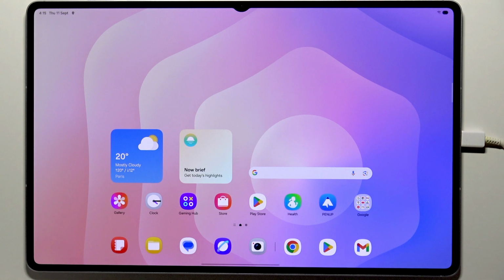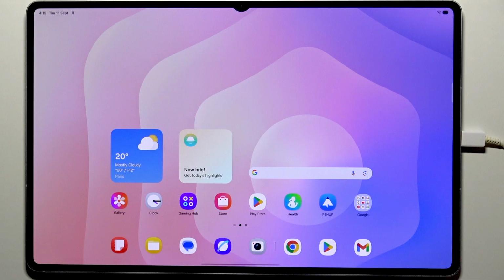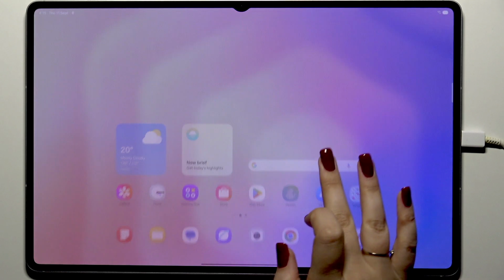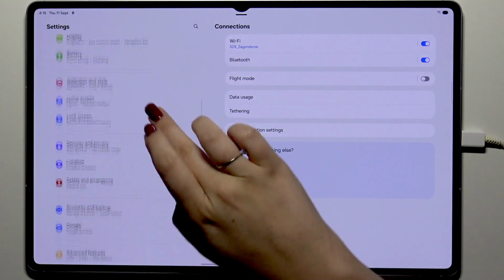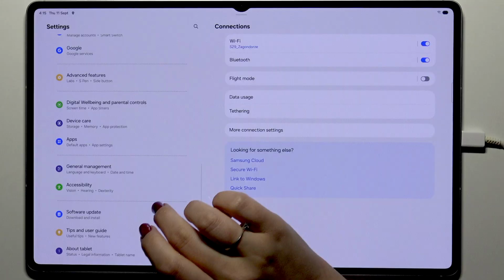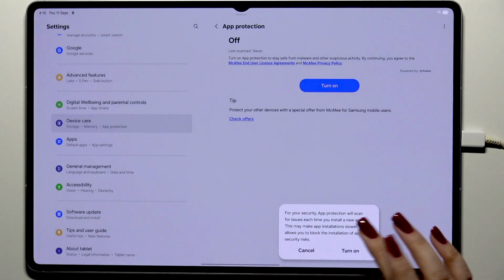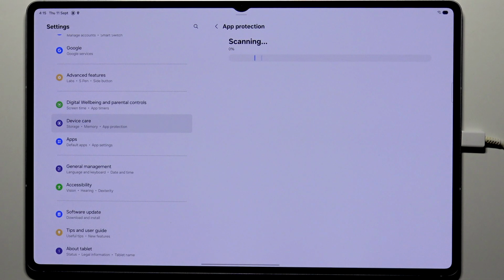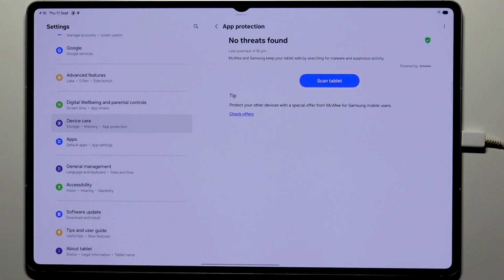SAMSUNG Galaxy Tab S11 Ultra – How to Scan for Viruses Over Wi-Fi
Learn how to run a virus scan on your SAMSUNG Galaxy Tab S11 Ultra using built-in device care features. In this video, we show you step-by-step how to check your tablet for viruses, malware, and other security threats directly from the settings menu. You’ll see how to access device care, enable protection, and scan your Galaxy Tab S11 Ultra to keep your device safe and running smoothly. This process works over Wi-Fi and helps ensure your tablet is free from harmful software. Follow along to protect your Samsung tablet and get peace of mind about your device’s security.

How to scan for viruses on SAMSUNG Galaxy Tab S11 Ultra?
How to use device care virus scan on SAMSUNG Galaxy Tab S11 Ultra?
Where is the virus scan option in SAMSUNG Galaxy Tab S11 Ultra settings?

0:00 Introduction
0:10 Open Settings on Galaxy Tab S11 Ultra
0:21 Go to Device Care
0:26 Enable Protection
0:34 Start Virus Scan
0:41 View Scan Results
0:52 What to Do If Threats Are Found
1:06 Scan Complete